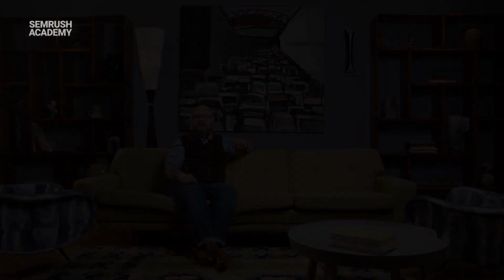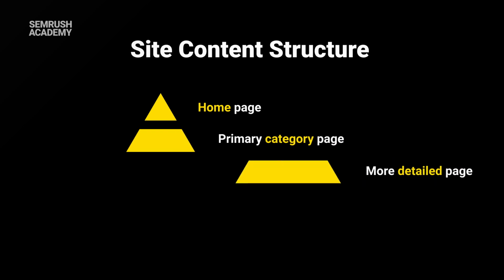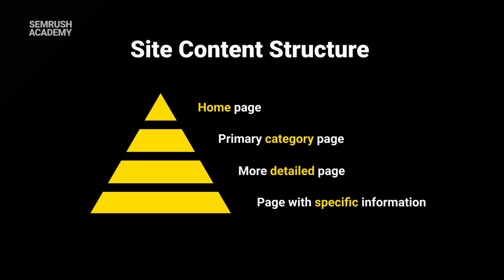How to Create Content for SEO | Lesson 8/8 | SEMrush Academy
In this lesson, you'll learn how to write your content based on researched keywords.

0:05 Keyword buckets
1:23 Site content structure
3:26 On-page optimization

You might find it useful:
Try SEMrush tools — build a solid list of keywords with the Keyword Magic tool:

Learn how to do keyword research with SEMrush tools with our in-depth course:

Your keyword research is the foundation of your SEO efforts. Everything you do moving forward is based on the final set of keywords you've compiled.

Now that you've got a solid list of concepts drilled down into individual keywords, it's time to write your content. You don't need to create a page for every keyword – Google's entity-based algorithm understands concepts and semantic relationships.

At a high level, you'll need a page for every concept you want to rank for. It's OK to mix keywords on the page – you don't have to use the same phrase over and over again. In fact, since Google's algorithm wants to see conversational content, using synonyms and related terms looks more natural.

Once you've got your high-level primary pages completed, move on to the more detailed pages. Here's where you'll want to focus on longer-tail phrases. Your site content should be structured like a pyramid – your home page is at the top, branching down to your primary category pages, which lead to pages with a bit more detail, which lead to very specific pages with very specific information.

Think of it like shopping on Amazon for a new pair of shoes. If you started with a generic search, you'd look for shoes. Then you'd realize you're looking for men's shoes, so you'd go down a level to the men's shoes category. Then you'd drill down further and look for men's running shoes. Finally, you'd decide to get Nikes and you'd add that search filter. You'd start broad with shoes and end up specific with men's Nike running shoes.

Remember that content doesn't have to be written words – you could create graphics, shoot photos, film videos, or record a podcast. If you've done your keyword research well, you'll know not only which terms to target, but what your audience is looking for.

You might even create several types of content for a certain targeted concept on your site, knowing that different audience personas will prefer to engage with different kinds of content.

Once you've taken your initial swing at your content, you'll need to monitor your site and see what's working and what's not. Check your analytics and see what's getting more attention from users – or what's getting a higher-than-normal bounce rate.

Check your rank-tracking tools as well. Remember, you're creating the content to rank higher for certain keywords, so your site will be visible in more searches. While it can take some time to rank, you should monitor the content from day one. Are you more visible for certain searches? Are you losing visibility? Or worse, have you put in a ton of effort building content, then more effort building links, and you're not ranking at all?

As you're monitoring performance, you'll need to keep coming back to the site to tweak your on-site optimization. When you do on-page optimization, you'll be optimizing title tags, H1 headings, image alt text, URLs, and meta descriptions – all based on what you came up with when you did your keyword research.

If a page isn't ranking well for your targeted concept, you'll need to try to diagnose the issue. Is the quality of the content lacking? Do you need better titles and H1s? Do you need to build a few links to the page? Keep banging away, and eventually you'll start showing up in more searches.

As you're working on your re-optimization elements, don't get stuck in the “I'm gonna re-optimize these specific elements” rut. You'll always be adding new content to the site as well – but you shouldn't ignore your older content.

Check analytics and rank-tracking tools and find old content that's working well – then repurpose that content. If you've got content that's resonating with your audience, why not create more of it? Take that old page and write a new blog post with a different spin. Got an old blog post that's killing it in the rankings and still getting lots of traffic? Make it into a video and share it with a new audience.

Then, continue to track your performance and do it all over again. Keyword research shouldn't be a one-and-done tactic – you should continue to come back and analyze your site's performance and look for new opportunities to target in the future.